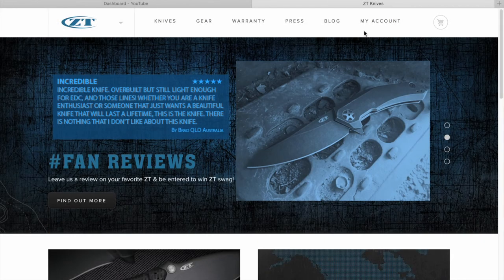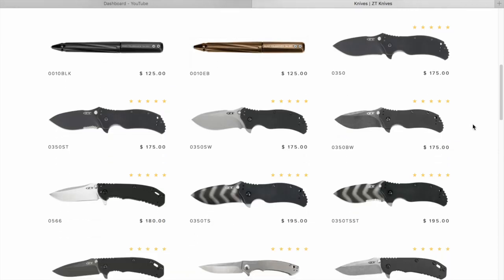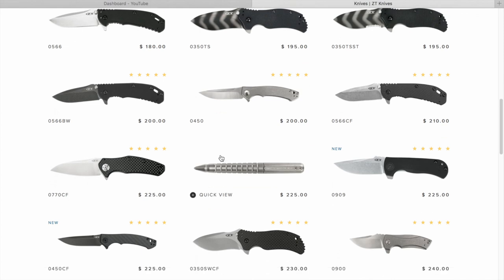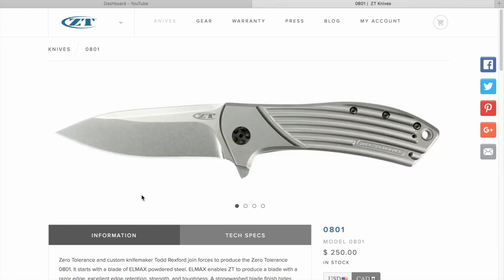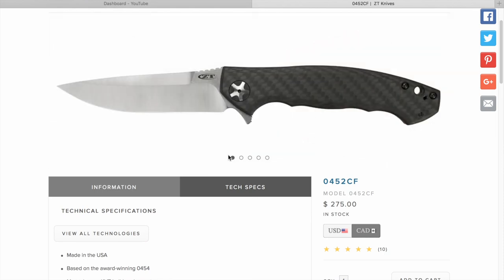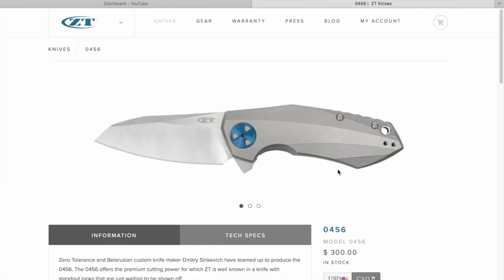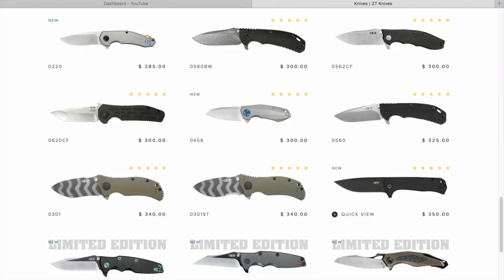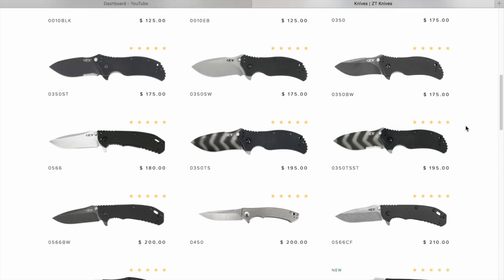Let's Go Knife Shopping! - Zero Tolerance mid year 2016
ZT users, fans and interested buyers, join us for a 2016 mid year look at the website. We give our thoughts and opinions on the company's knife offerings as of now. Some we own, some we use to own and some we still want!

Thanks for joining us, give us a quick like before you go!